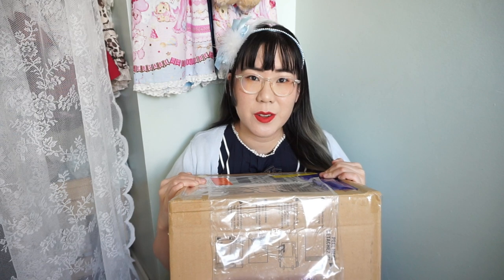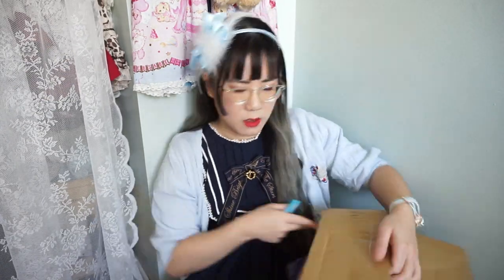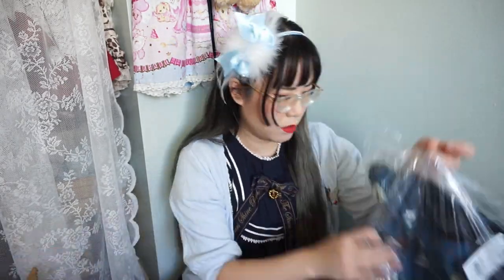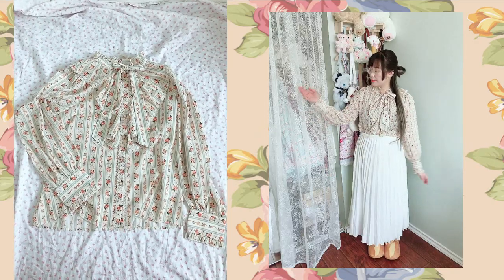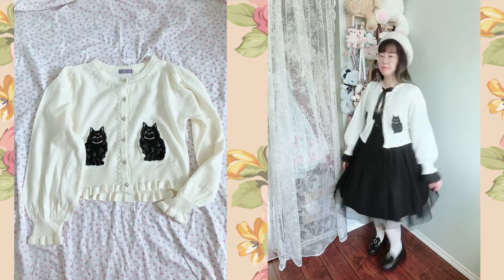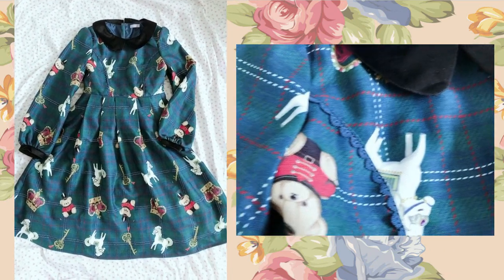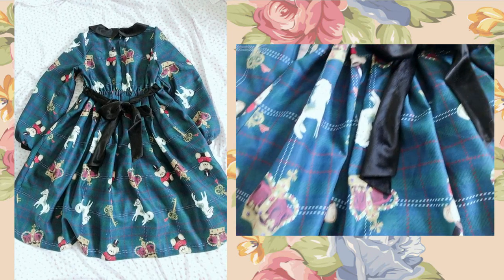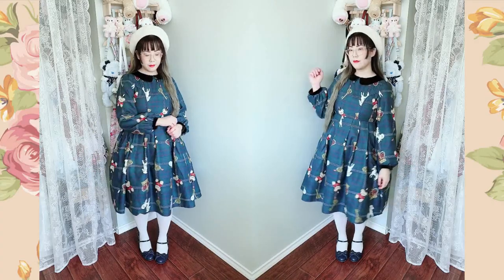Small Unboxing & Try On | Axes Femme Kawaii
Hello everyone~! Today's video is a small haul video (haven't done one in forever it seems) featuring some Axes Femme Kawaii items. I can't believe that Axes Femme has only recently started the kawaii line. A lot of Lolitas I know use Axes Femme to pad out their Lolita wardrobes because it's reasonably priced, a lot of items can be used for Lolita and they're sturdy too. I'm really excited to see what Axes Femme Kawaii has to offer in the future!

Axes Femme Global Shop (yes! they ship internationally as long as Japan Post ships to your country!)